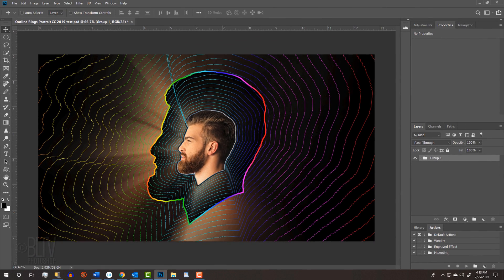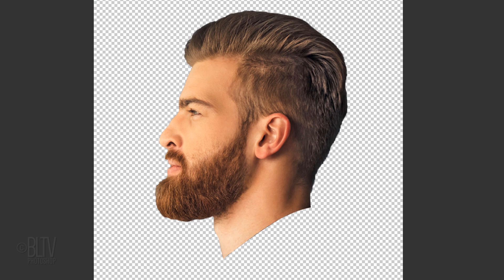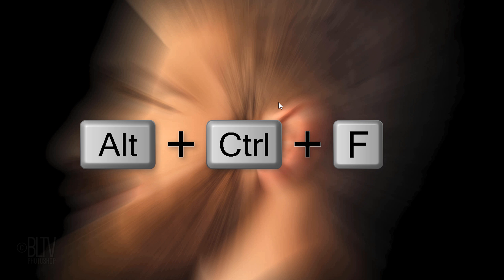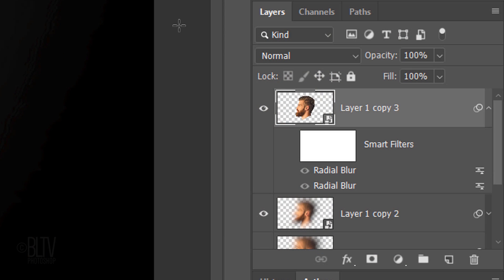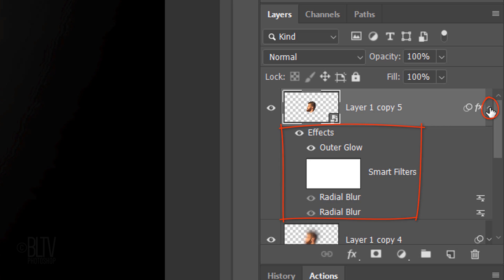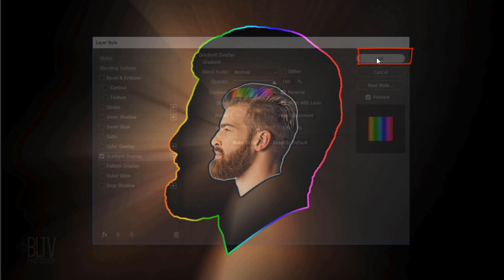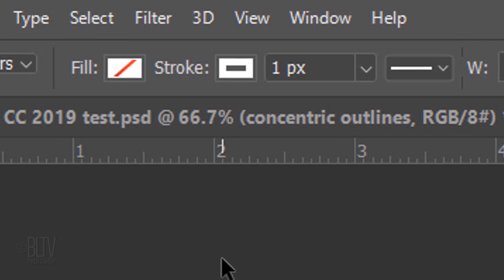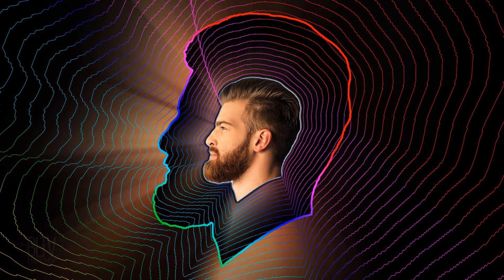Photoshop: How to Create a GROOVY, Psychedelic, Tunnel Effect Portrait!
Photoshop CC 2019 tutorial showing how to create a psychedelic, concentric outlines portrait effect.

ID #: 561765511 by George Rudy